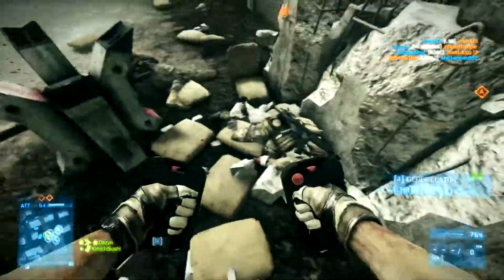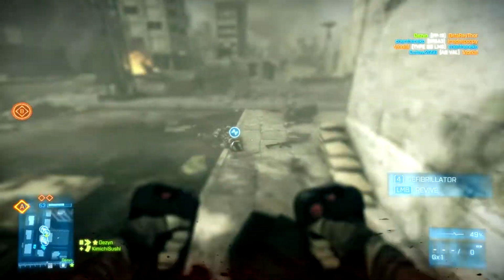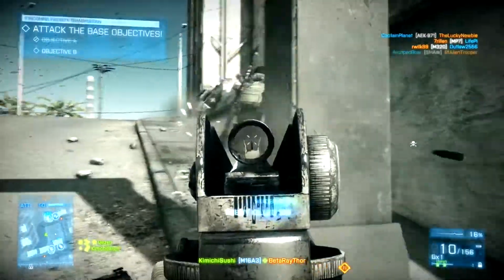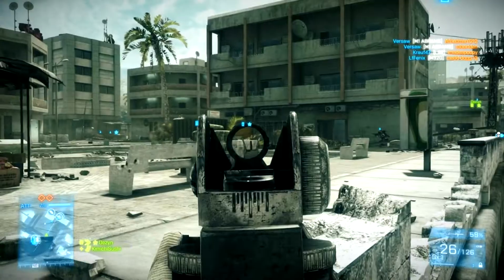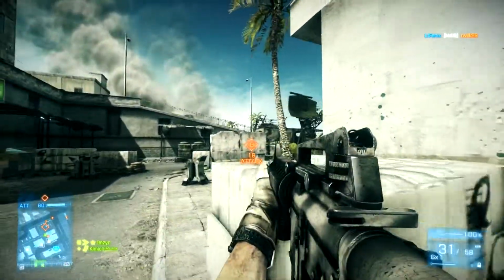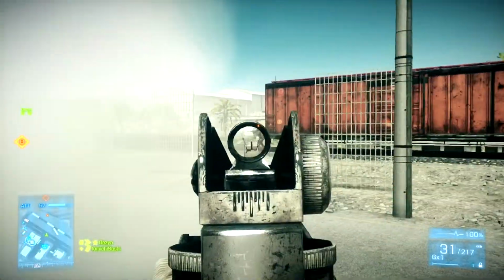Battlefield 3 Medic Guide (Commentary)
This gameplay is old but hope this helps you using medic more effectively :)